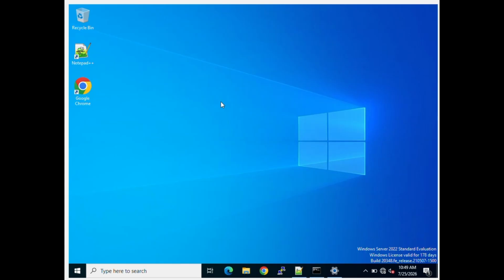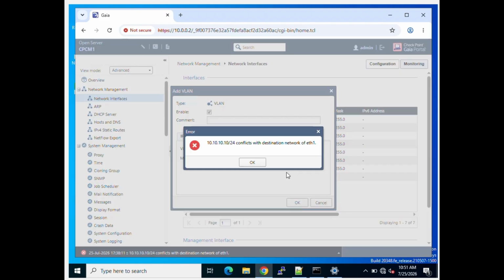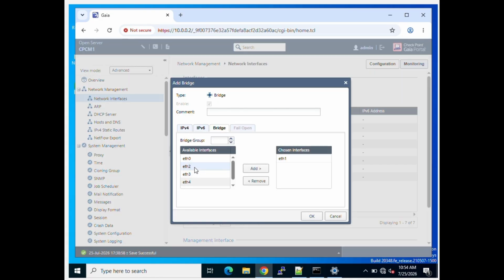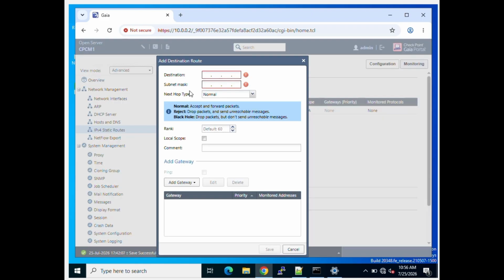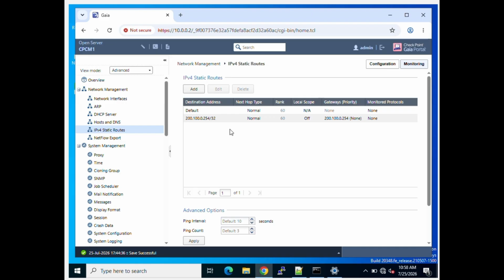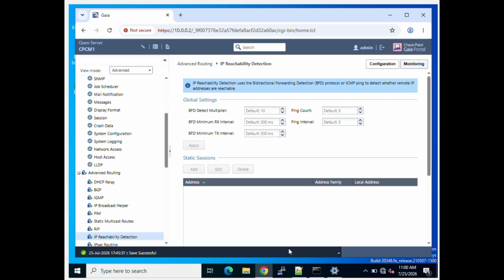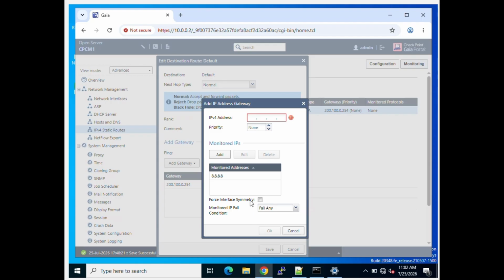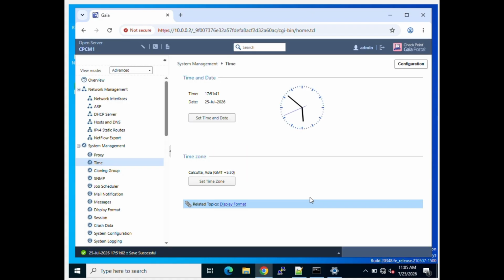Checkpoint Firewall Gateway GUI walkthrough Part 2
In this video We will cover below topics

VLAN interface
Magg
Bridge
Host and DNS
IPv4 static route
Default gateway
monitored IP addresses
NTP server and public checkpoint NTP server